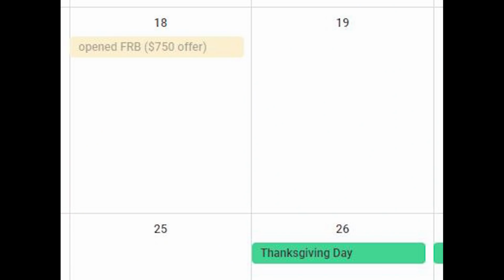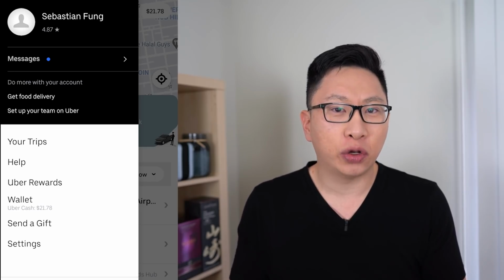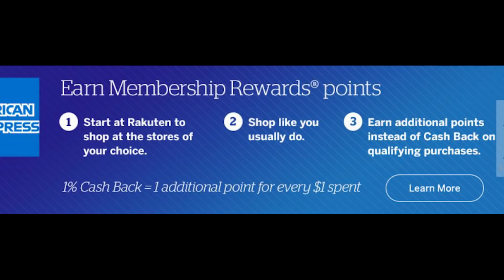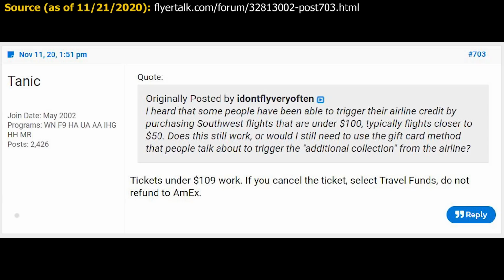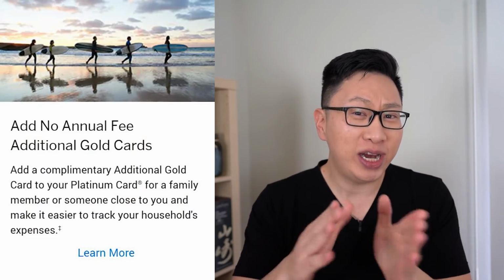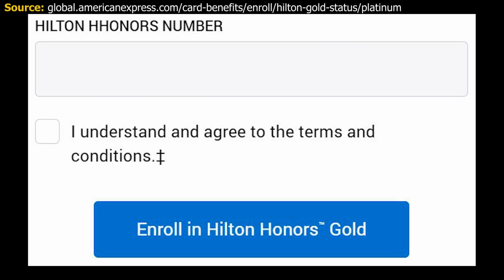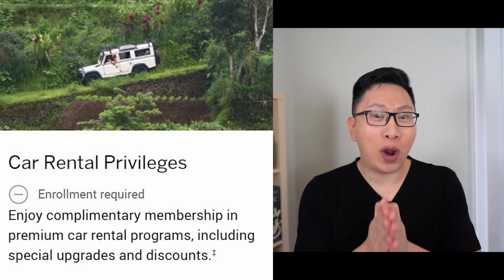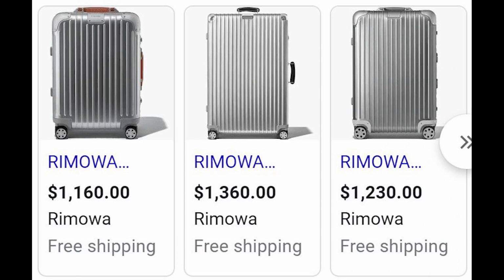Amex Platinum Benefits: 13 Things You MUST DO Now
[ Amex Platinum Calculator ] Click "Show More" to see Ad Disclosure

💸 Try Plastiq and get $1,500 fee free dollars after you send $5k

The Amex Platinum card comes with a ton of useful benefits, but you have to login to your online account to activate them. Here's a checklist of the benefits so you don't miss out!

0:00 Start Here
01:08 Track Opening Date
01:35 Add a Payment Method
02:14 Activate Uber Credits
02:54 Enroll in Saks Credit
04:07 Enroll in ShopRunner
04:31 Airline Incidental Credit
05:20 Enroll in Priority Pass Select
06:19 Authorized Users
07:26 Enroll in Hilton Gold
08:18 Enroll in Marriott Gold
08:34 TSA PreCheck or Global Entry
09:11 Car Rental Status
09:21 InCircle
09:27 Amex Offers

Frequently asked questions about camera:

Camera Gear:

Lav mic
Bendy Tripod
You'll need this for the bendy tripod